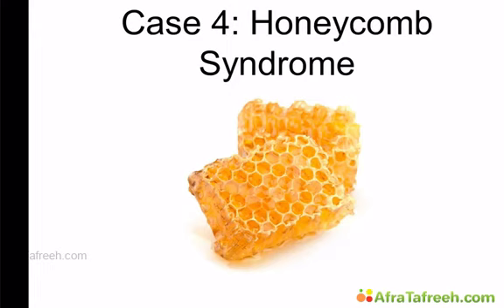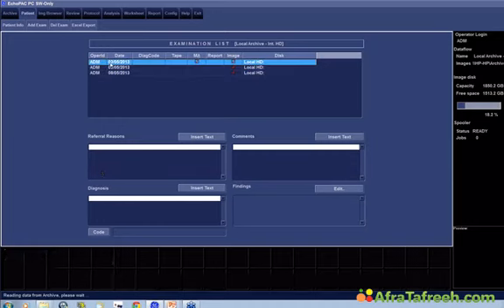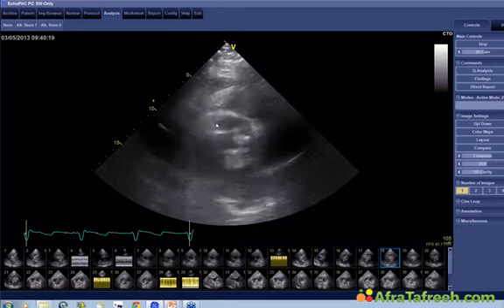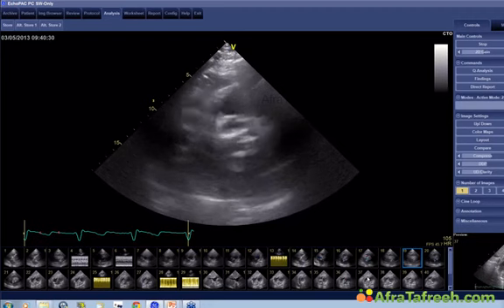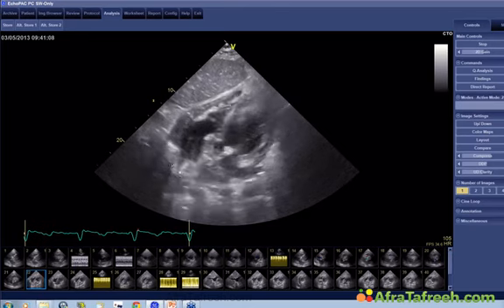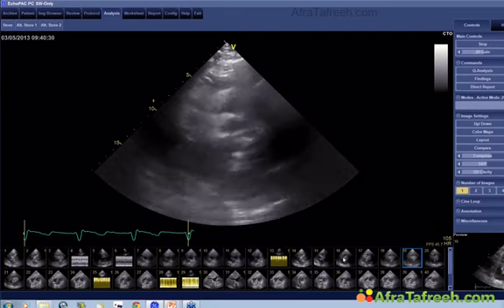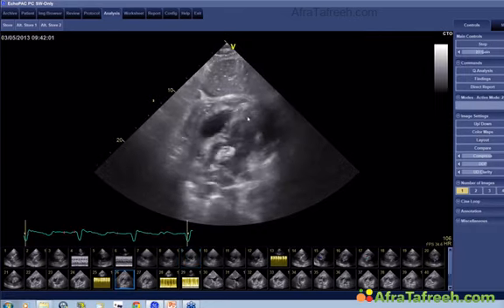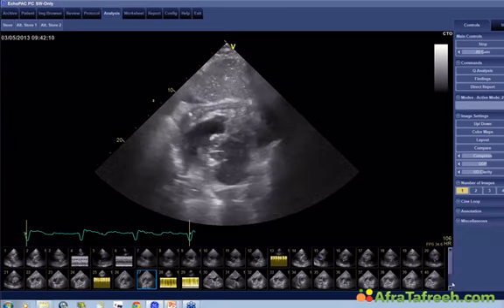[Siêu âm tim] Chương 15 Viêm nội tâm mạc - Trường hợp 1